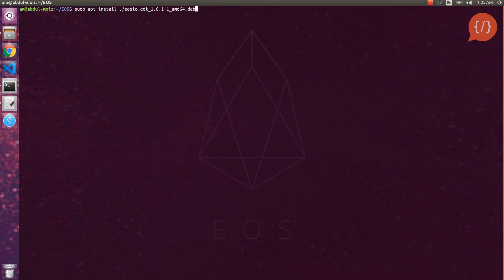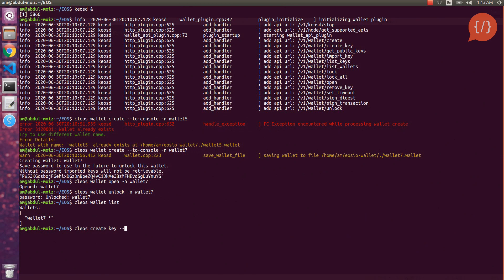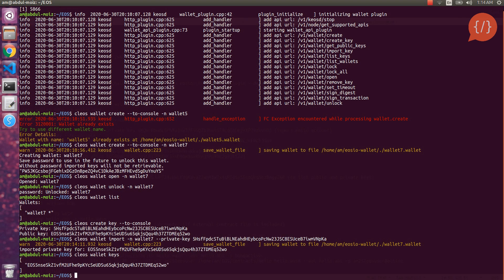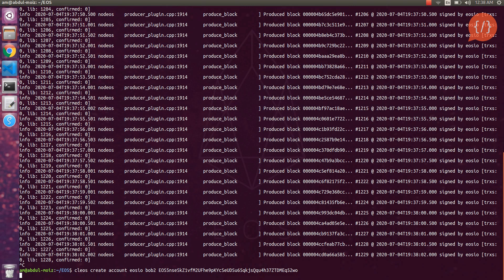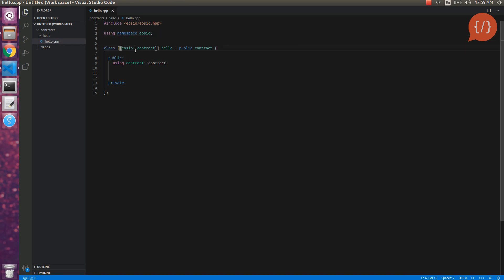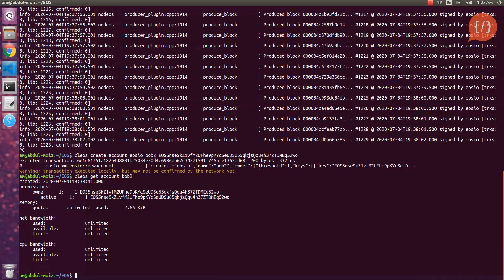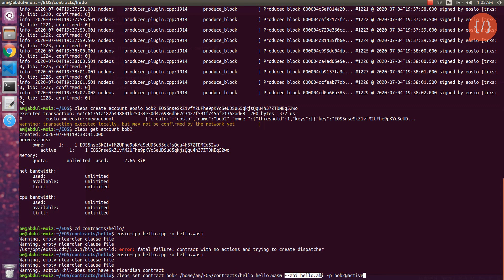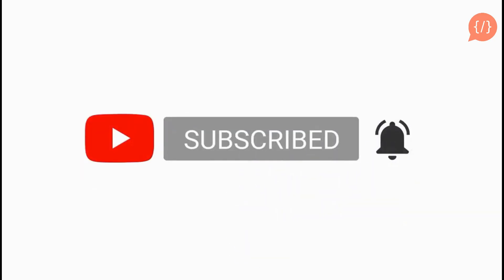EOS Smart Contracts Development in 20 Minutes Using C++ | EOS Blockchain Tutorial 1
In this Blockchain Tutorial we will Learn Basic EOS Smart Contracts Development using C++, and also setting up eos development environment.

. Setting up Development Environment
. Creating EOS Wallets (Keosd, Cleos)
. Creating EOS Keys and Accounts
. Running Local EOS Blockchain Node (Nodeos)
. Developing & Deploying EOS Smart Contract on Local Blockchain
. Interacting With Smart Contract (Calling functions)

sudo apt install ./eosio_1.8.6-1-ubuntu-16.04_amd64.deb

sudo apt install ./eosio.cdt_1.6.1-1_amd64.deb

NEXT LECTURE
EOS Advanced Smart Contracts Development | EOSIO Tables CRUD